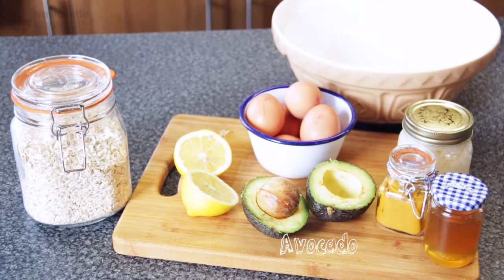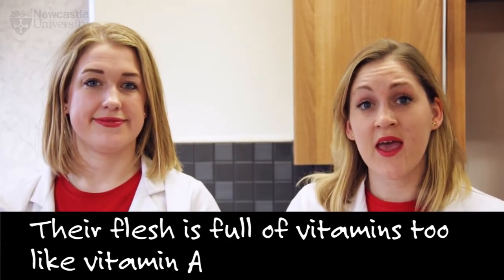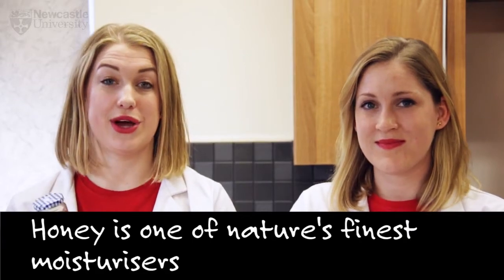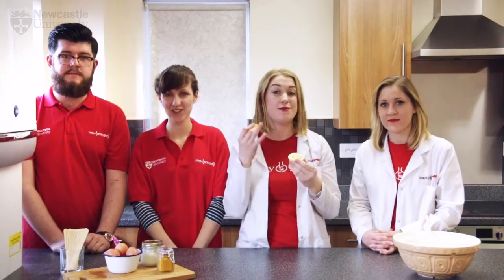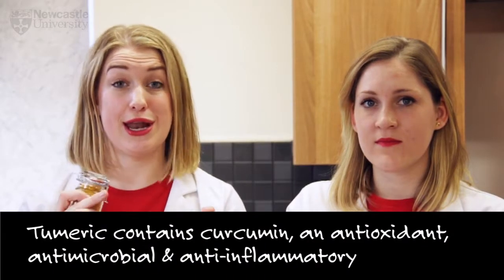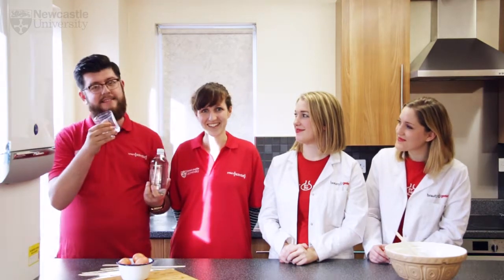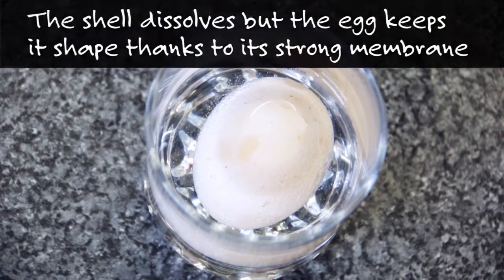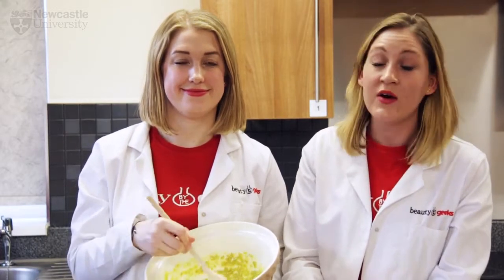How To Make A Food Face Mask - Kitchen Science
As part of British Science Week 2015, Beauty By The Geeks and Newcastle University's Street Scientists want to show you how to make a quick and easy face mask out of everyday ingredients lying around your kitchen.

Newcastle University's Street Scientists bring science, engineering, technology and maths to life through the medium of street performance, taking everyday household objects and using them to demonstrate the scientific phenomena we encounter every single day. To find out more about the team visit their

Beauty By The Geeks aims to demystify the science behind beauty products, making the science accessible by putting it into laymen’s terms not scientific jargon.
To find out more about Beauty By The Geeks visit their